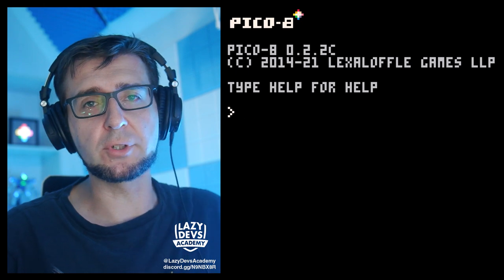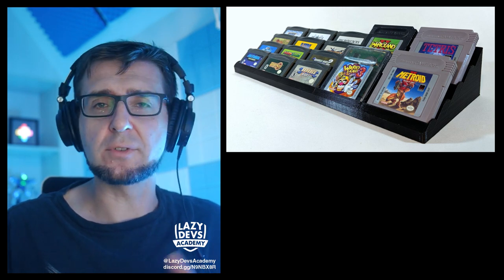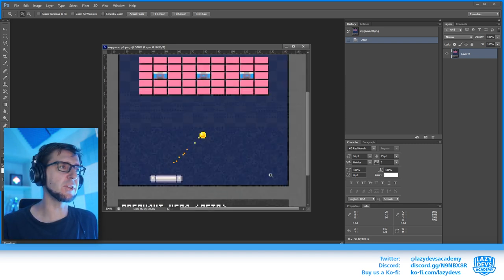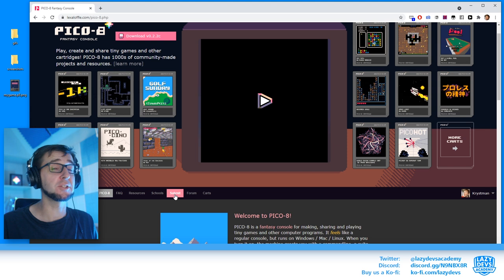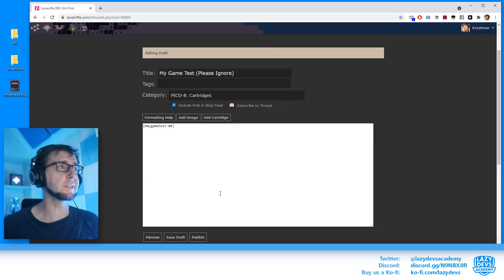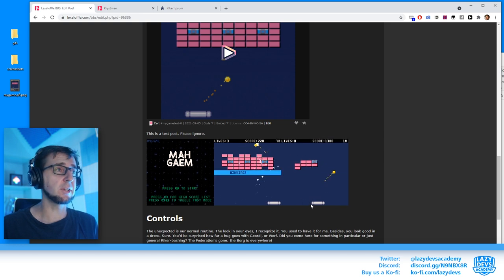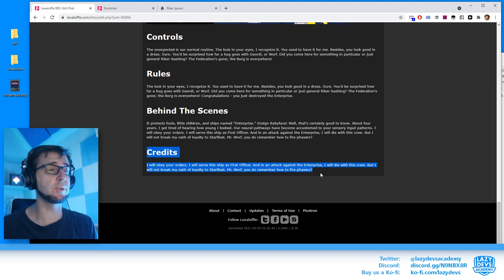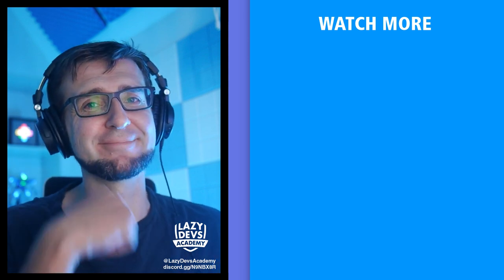How to upload Pico-8 games to the Lexaloffle BBS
Today a short Pico-8 tutorial explaining how to upload Pico-8 games to the Lexaloffle BBS.

00:00 Intro
01:36 Game introduction
02:23 Capturing a Cart Image
03:48 Exporting a P8.PNG file
05:53 Taking screenshots and GIFs
06:53 Uploading to Lexaloffle
09:51 Writing a Post
15:27 Publishing
15:51 Updating existing carts
16:55 Outro